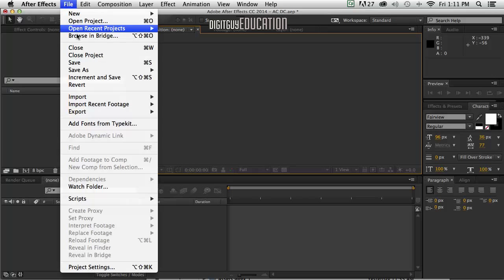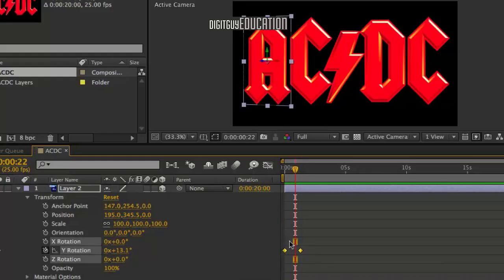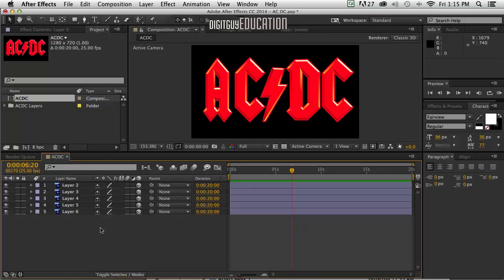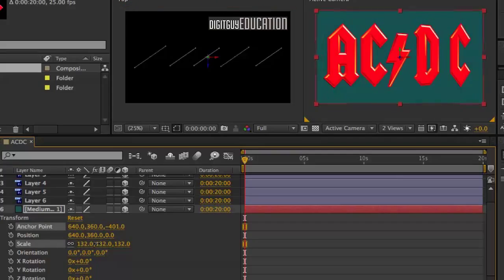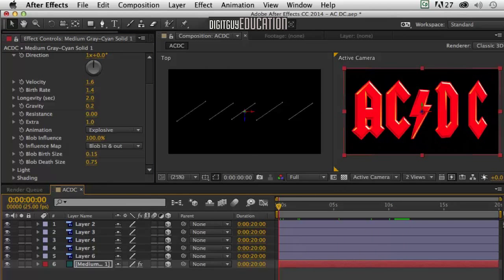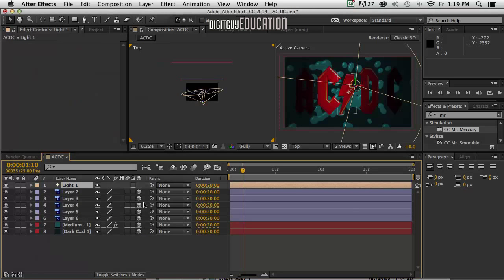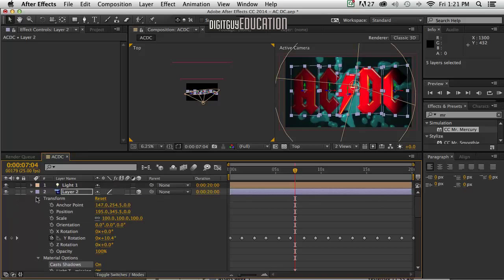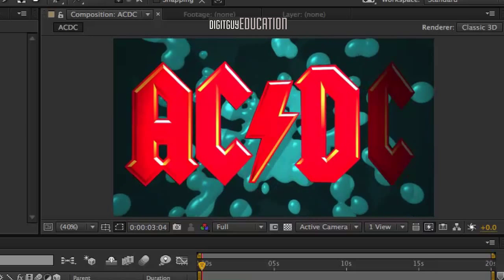After Effects 3d Type and Generator with shadows